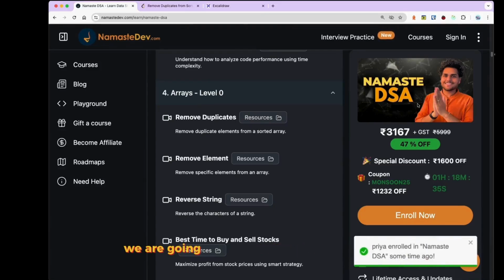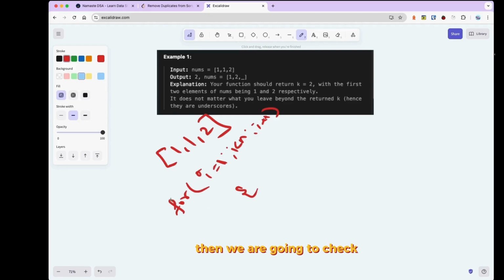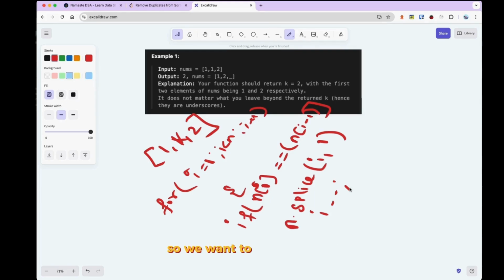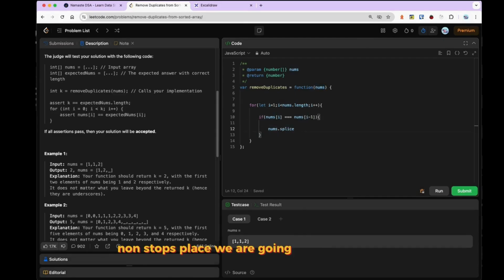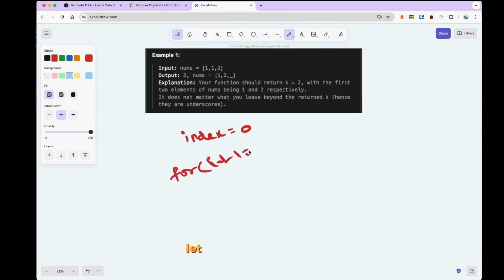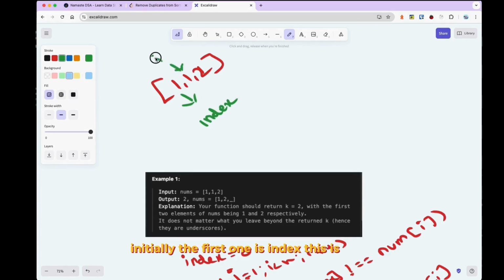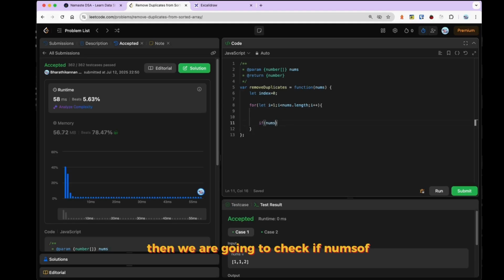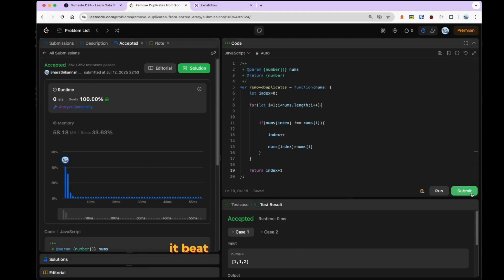Remove Duplicates from Sorted Array | LeetCode #26 JavaScript | NamasteDev DSA Challenge Day 1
🔹 LeetCode Problem #26 - Remove Duplicates from Sorted Array
🔹 JavaScript Solution with Two Approaches
🔹 NamasteDev DSA Challenge - Day 1

In this video, we solve the classic array problem **"Remove Duplicates from Sorted Array"** using JavaScript.
You'll learn:
- Problem understanding with examples
- Two efficient solutions (splice method & two-pointer technique)

✨ Ideal for beginners in JavaScript and DSA
🚀 Boost your LeetCode + NamasteDev journey with practical coding

📚 Language: JavaScript
🎯 Difficulty: Easy